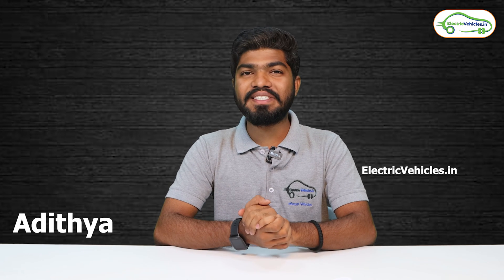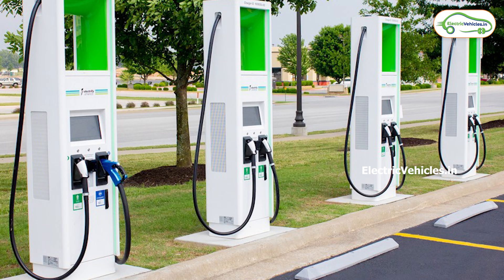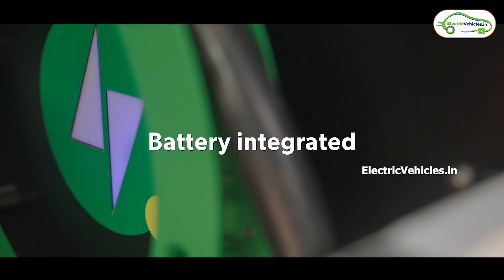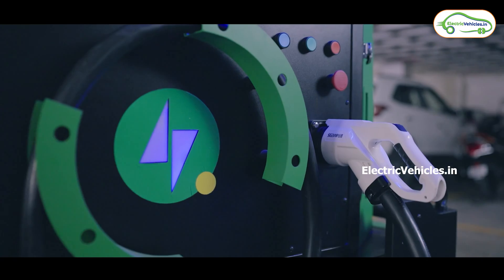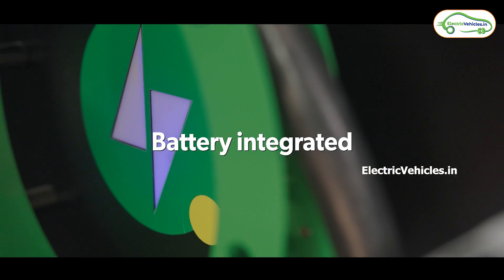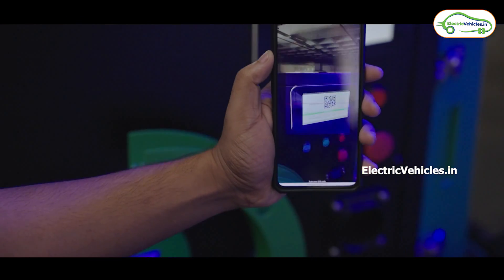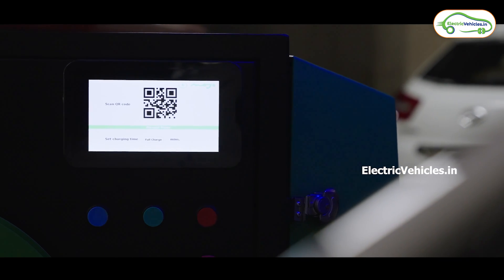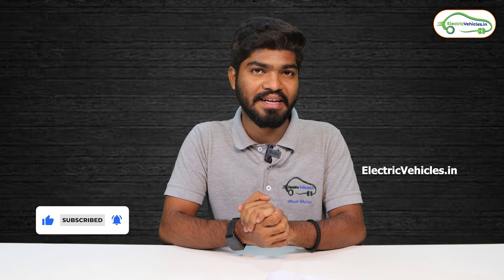Mojo Green Mobile Fast Charging Station | Mojo QYK | Electric Vehicles India